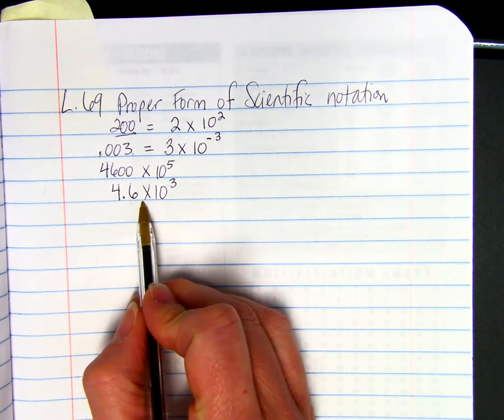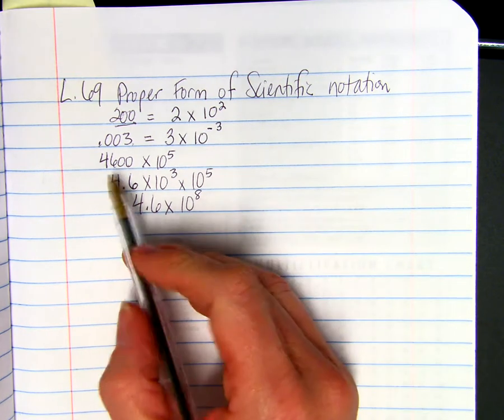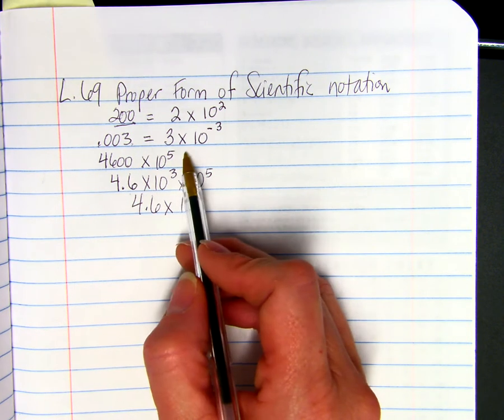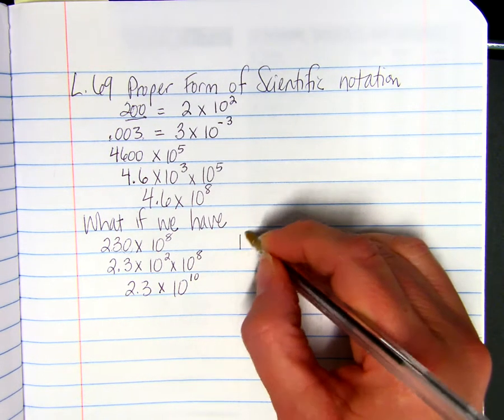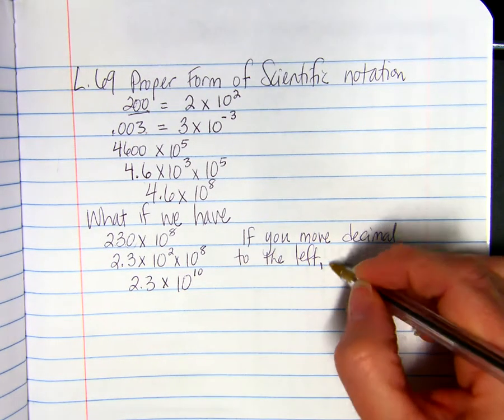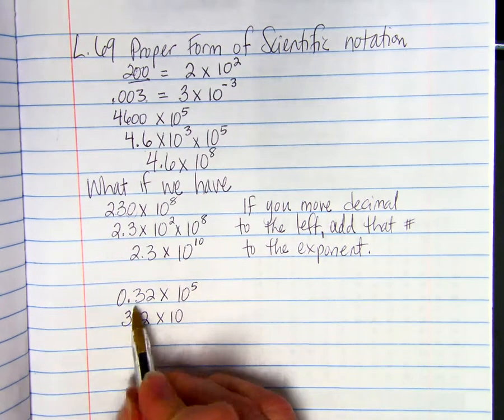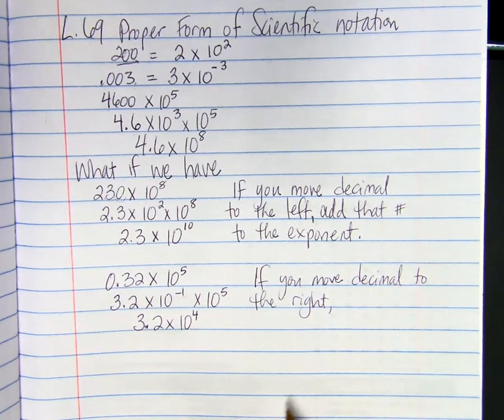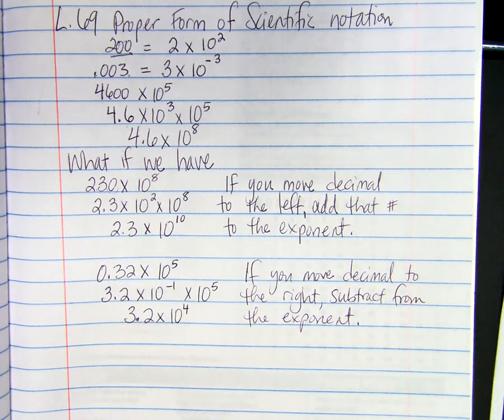Proper Form of Scientific Notation